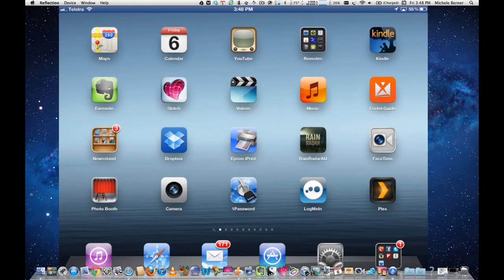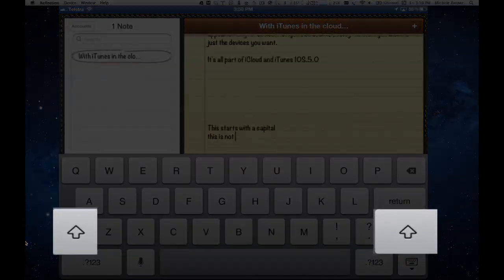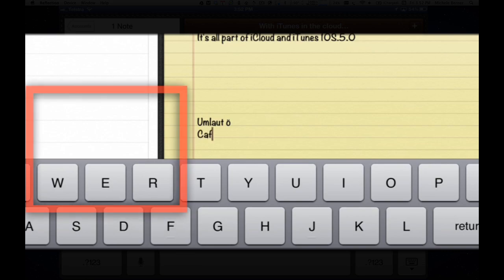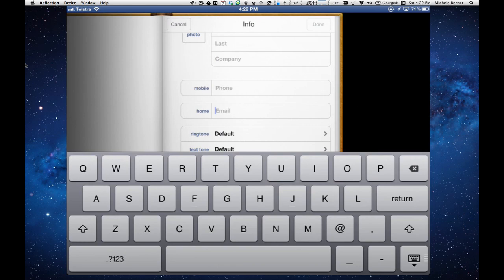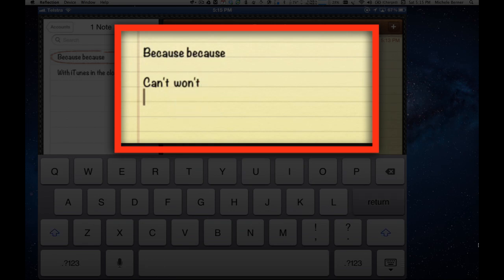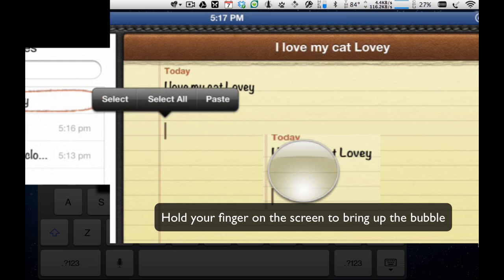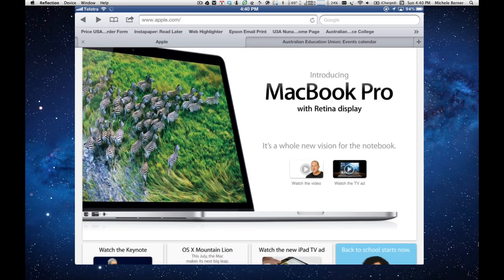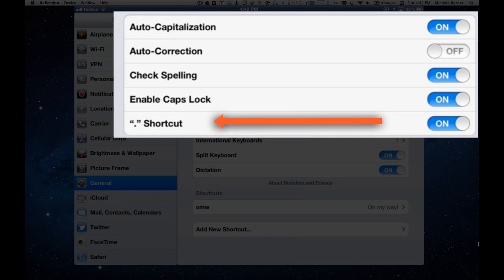5. iPad - Using the virtual keyboard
Part 5 of the series: Getting to know your iPad. This video takes a look at how to use the virtual keyboard -  predictive typing, cut, copy, select, paste, changing keyboard settings, and the clipboard.